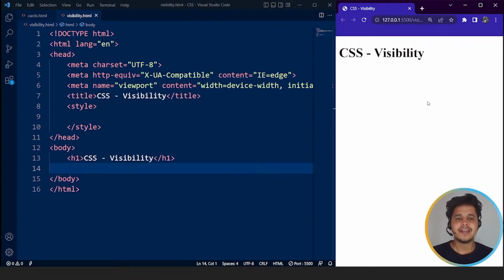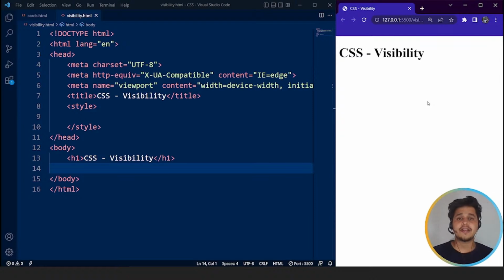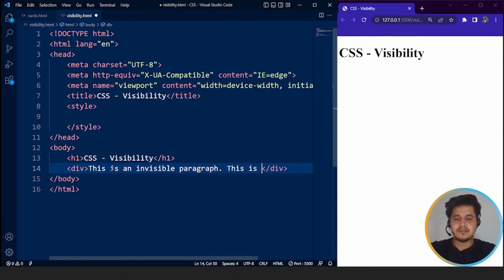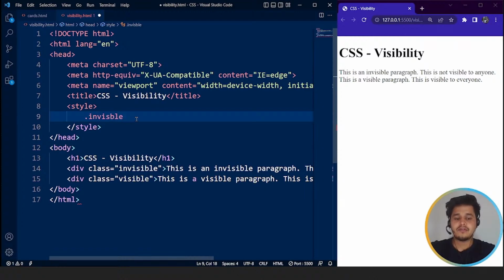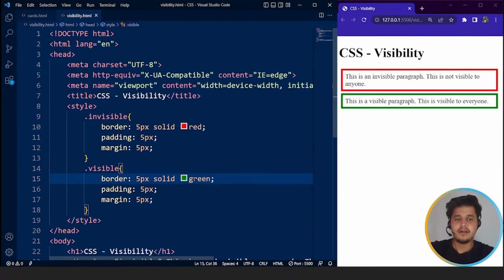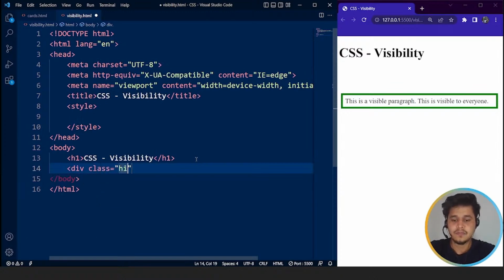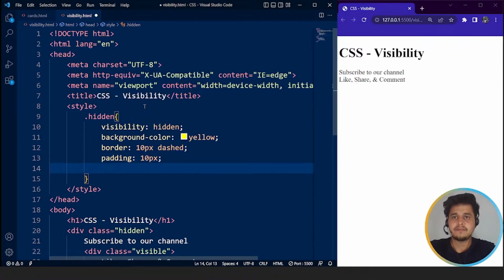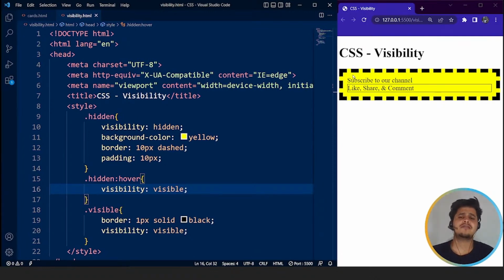🔥CSS Visibility Property Explained | Visibility Property in CSS | CSS for Beginners | SimpliCode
This tutorial on ""CSS Visibility Property Explained"" will take you through the concept of making elements visible and invisible with the help of a CSS property. In this video on Visibility property in CSS, you will understand how CSS in used to make a webpage more interactive to the user. In addition, you'll also understand the trick behind making an element visible and invisible on special events, like hovering the mouse cursor over and out of the element area. Below are the topics we are going to discuss in this CSS for beginners tutorial:

👉 00:00:00 Introduction

This segment of the CSS Visibility Tutorial will give us a briefing on the fundamentals of the Visibility Property Of CSS.

👉 00:001:14 What is CSS Visibility Property?

This segment of the CSS Visibility Tutorial will give us an idea of what CSS Visibility Property is and How we can use it on our web page.

👉 00:01:58 Syntax For CSS Visibility Property

This segment of the CSS Visibility Tutorial will give us an idea about the syntax of the Visibility Property In CSS.

👉 00:05:48 Hover Effect With CSS Visibility Property

This segment of the CSS Visibility Tutorial will help us understand the trick behind making certain elements visible in certain events and vice versa.

✅ What is CSS Visibility Property?

There are several properties present in CSS that helps us in styling our web page. By styling, we mean adding colors and making it look more attractive to the user. But, there are some properties present in CSS that do not do any such task. One such property is the visibility property. This CSS property helps us hide an element from the view. We can make an element invisible or visible with the help of this CSS property. Follow the video completely if you want to know how the CSS Visibility property is used to make a web page more interactive to the user.

About Full Stack Web Developer - MEAN Stack Program:
This program will advance your career as a MEAN stack developer. You’ll learn top skills such as MongoDB, Express.js, Angular, and Node.js (“MEAN”), plus GIT, HTML, CSS, and JavaScript to build and deploy interactive applications and services throughout this Full Stack MEAN Developer program.

Skills Covered:
✅ Agile
✅ HTML
✅ CSS
✅ HTTP
✅ Express.js